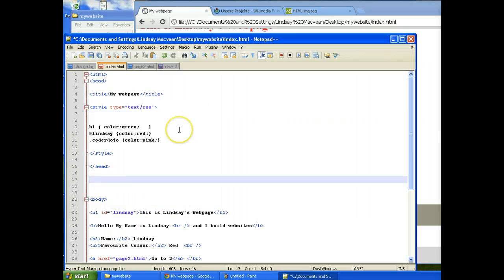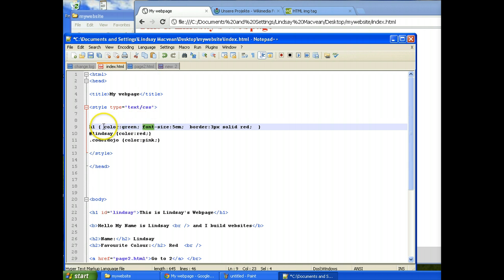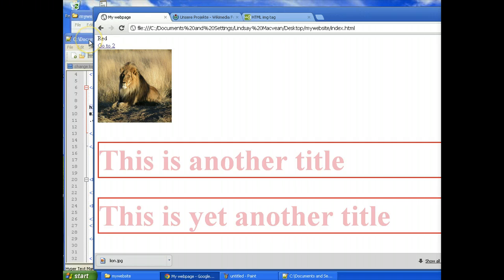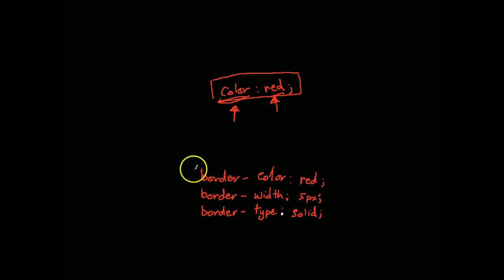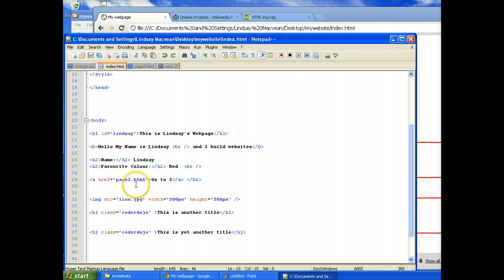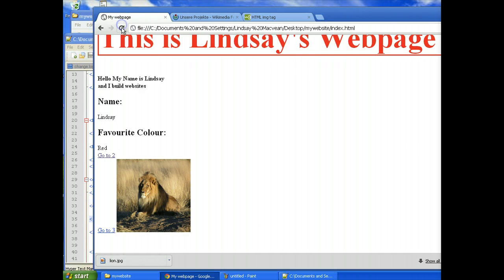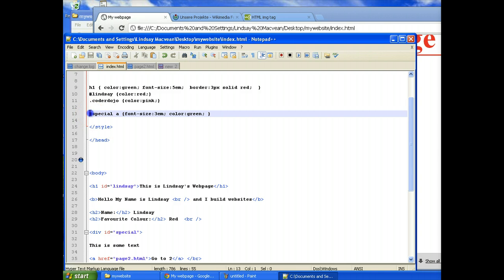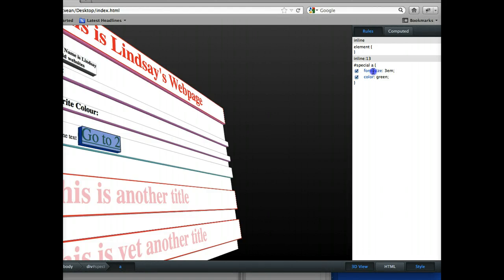multiple rules, and DOM Specification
How to use multiple rules in css, and how to specifiy an element using the page structure.